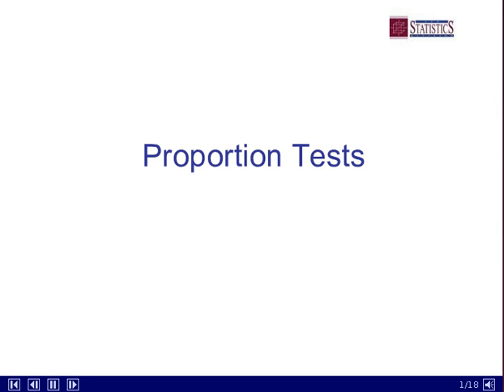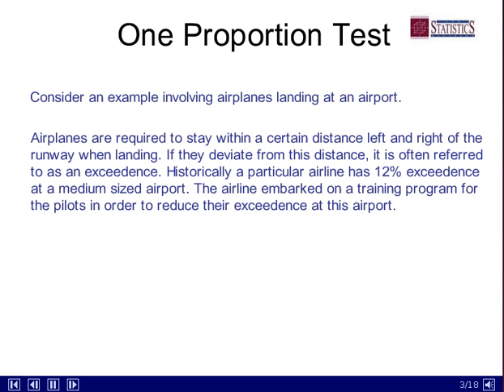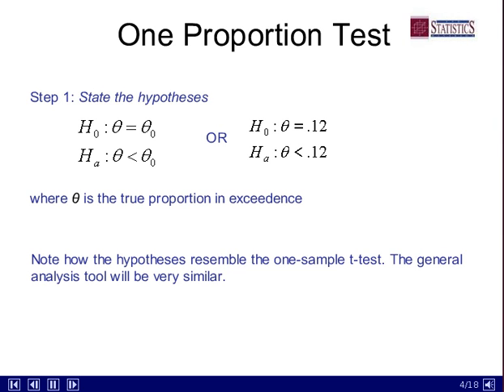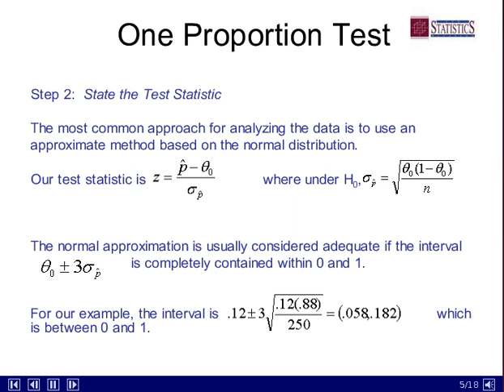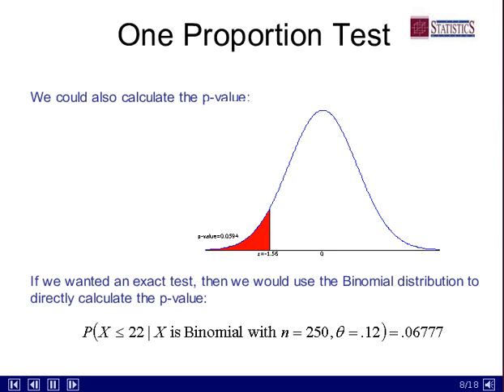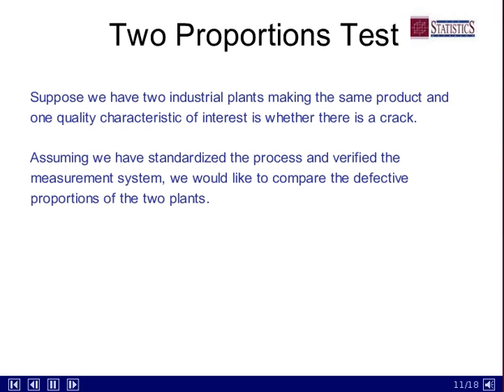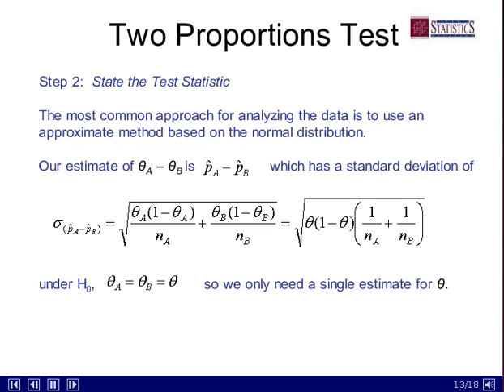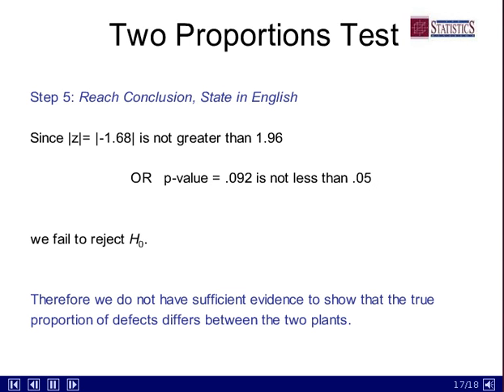Narrated Slideshow: Proportion Data